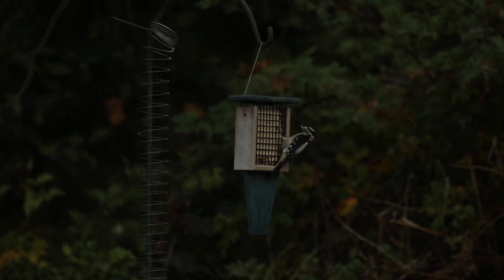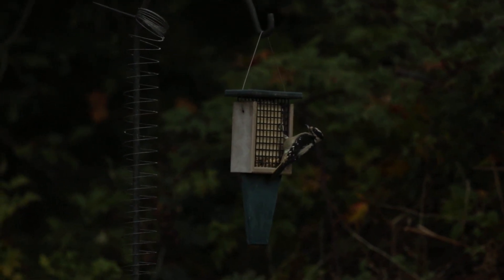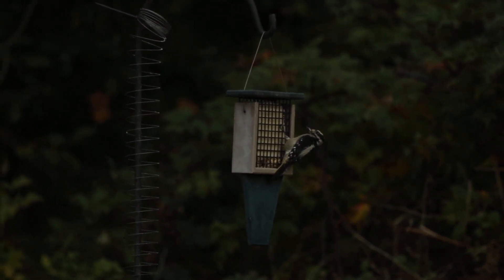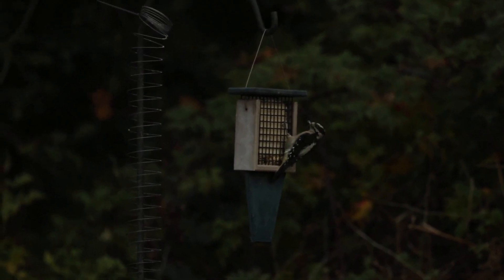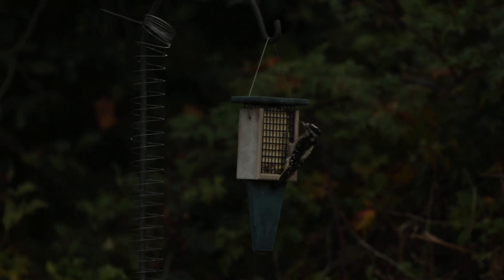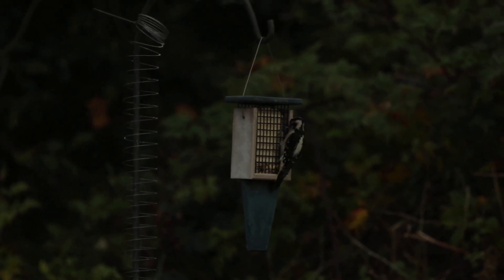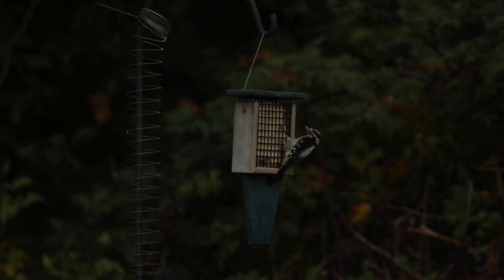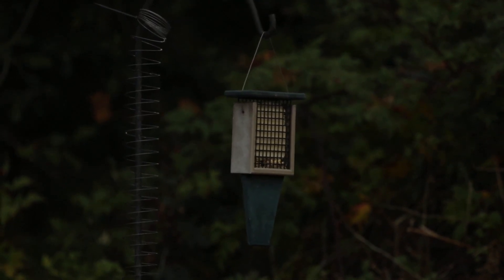Downy Woodpecker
At my suet feeder 10-19-21